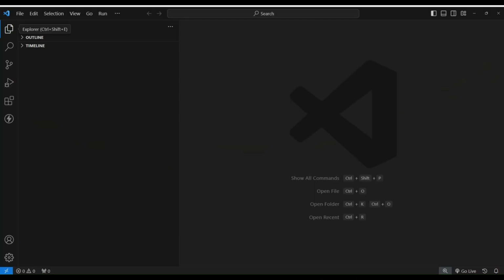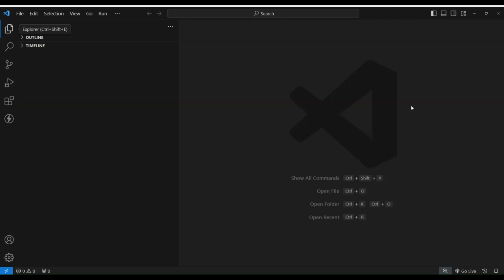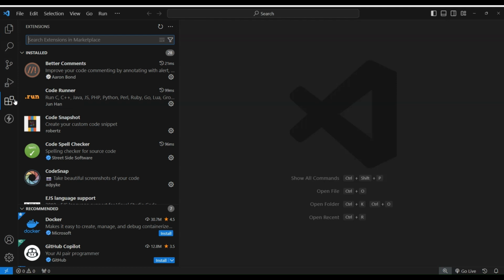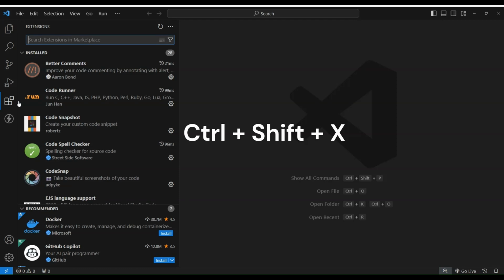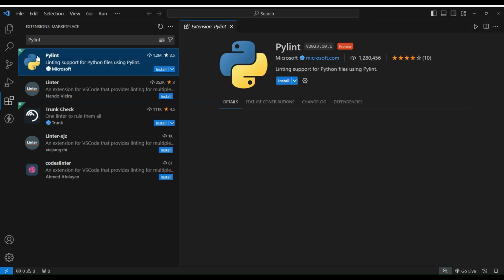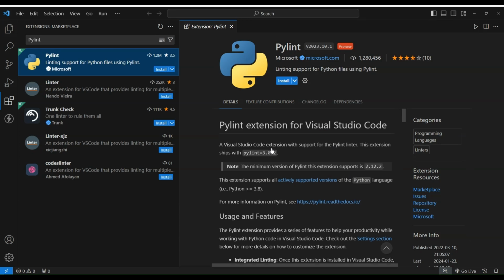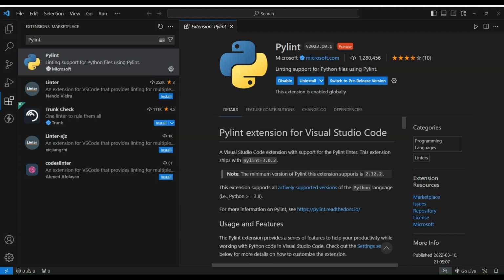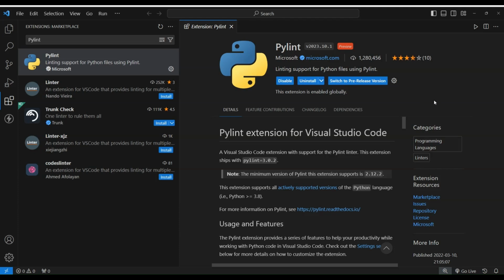Getting Started with Pylint in VS Code - Easy Installation Guide for Beginners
Welcome to DevExplorationHub! In this quick tutorial, we'll walk you through the simple process of installing the Pylint extension for Visual Studio Code. Pylint is a powerful tool that helps you maintain clean and error-free Python code.

📌 Timestamps:

00:00 - Intro
00:35 - Step 1: Open Visual Studio Code
01:10 - Step 2: Open Extensions Marketplace
01:35 - Step 3: Search for Pylint
02:05 - Step 4: Install Pylint
02:35 - Step 5: Reload VS Code (if prompted)
03:00 - Conclusion

🚀 Why Pylint?

Pylint is a must-have for Python developers. It helps you catch potential issues, improve code quality, and follow best practices. This installation guide is perfect for beginners who want to enhance their coding experience.